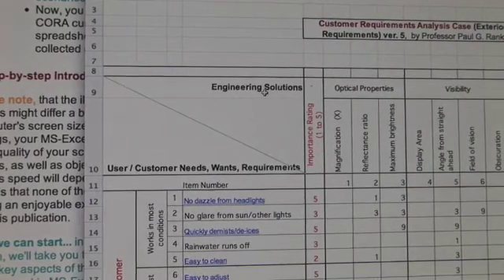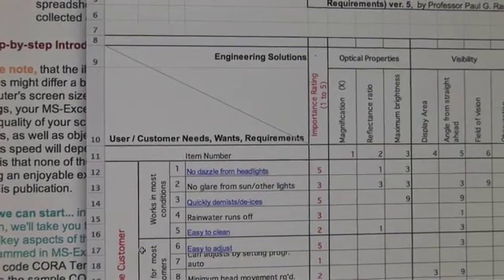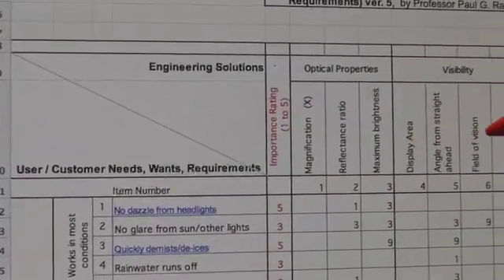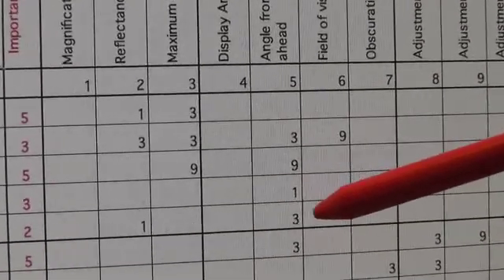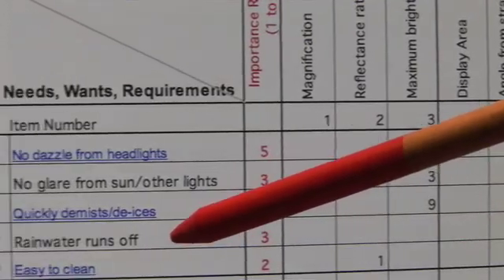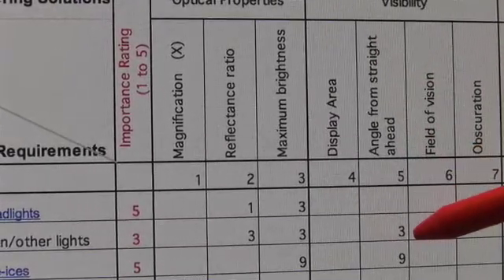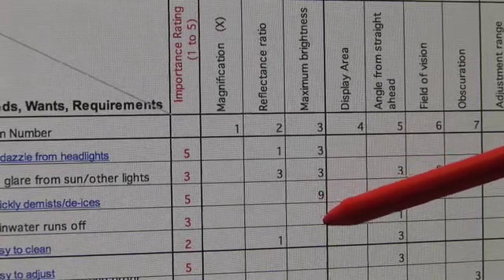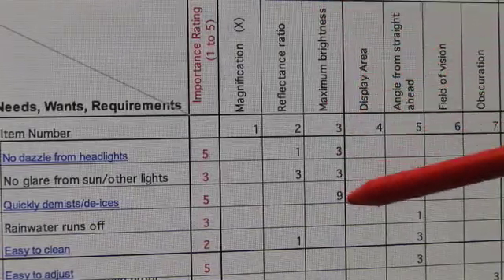Paul-Ranky-Design-For-Customer-Requirements-cimwareukandusa-Clip-4W.mov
Professor Ranky's DVD Video Library
Digital Product Design:
Design For Customer Requirements: Parts 1, 2, 3 & 4
The DVD Quatro Set: An Introduction To Customer Requirements Analysis, Sustainable Green Design and Other Use-cases, Analytical Methods, Software Tools, Customer-Centered Product, Process and Service System Demonstrations
An In-depth Customer Focused Design Analysis, Use Cases & Tools
Written, Presented, Edited, and Produced
by
Professor Paul G. Ranky, PhD, NJIT, USA

Level: Product and process design engineers and managers keen to satisfy customer requirements, industrial engineers, sustainable green design-focused engineers and managers, PLM (Product Lifecycle Management) engineers, manufacturing systems engineers, IT and software developers, quality & operations managers, and others, interested in designing products, processes and service systems with a customer-focus. Also ideal for undergraduate / graduate education and research in sustainable lean six-sigma-focused product design, green design and waste reduction. Industrial Sponsors/ Contributors include with special thanks to Bentley, Ferrari, Mercedes-Benz, Denso Manufacturing, Michigan, Inc., USA, Harley Davidson, USA, The city of Paris, France, Osaka, and Tokyo, in Japan, Budapest, in Hungary, Europe, Toyota USA, GM Corvette, CIMware Ltd. UK, CIMware USA, Inc., and others.  Contents: This publication is a professional quality DVD video & 3D interactive eBook DVD Quatro Set, meaning three video DVDs and one 3D eBook on computer readable DVD-ROM, covering enjoyable use-cases, and some of the most important QFD (Quality Function Deployment) - CORA (Component -Oriented Requirements Analysis) analytical as well as practical aspects of Customer-Centered Design, within a digital product design & development framework. Having understood the material presented, the product design and development team will have a clear concept, sound methods, and tools for customer-focused design at all levels, and in all processes during product design and development, including service level products & processes. In the DVD Quatro Set Part 1 is a DVD video, taped in the USA, Europe and Japan, introducing the topic, with several customer requirements-focused design examples. Part 2 is a DVD Video, also taped in the USA, Europe and Japan, illustrating the importance of customer focus in product design and product / process development. Part 3 is a DVD video discussion of the rational, the cost issues, and a detailed demonstration of an analytical customer requirements analysis method and Professor Ranky's extended QFD / CORA tool-set. Part 4 is a 3D eBook on DVD, an interactive browser readable electronic book, containing all important diagrams, images, calculations, interactive 3D objects, video clips, text explanations, etc. the design team needs to calculate with their own data. System Requirements: DVD-ROM: NTSC standard definition (SD) DVD video player for TV, and/or computer. Approximate length P1=35, P2=35, P3=56 minutes, in 16:9 widescreen format, also playable on a 4:3 regular screen, or any good computer screen (800 x 600 resolution, or better). Also available in PAL DVD video, in streamed digital, and Apple Video iPod formats. The HD (high-definition NTSC and PAL) formats are also available as soon as the HD DVD standard is finalized. The 3D eBook (approximately 400 screens, Part 4 in this set) is a browser readable DVD. To execute the spreadsheets you'll need an MS Excel compatible tool (not included). It runs on a multimedia Mac, PC or Linux. Use a 800 MHz CPU or faster, and 16 bit, 800 x 600 dpi, or better screen resolution. Use a web-browser and QuickTime ver. for relating titles & products.